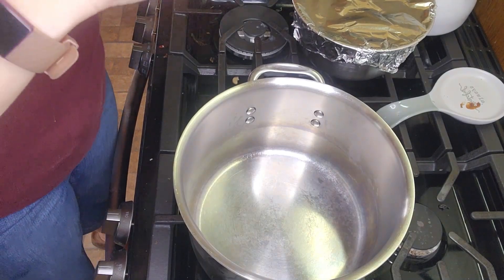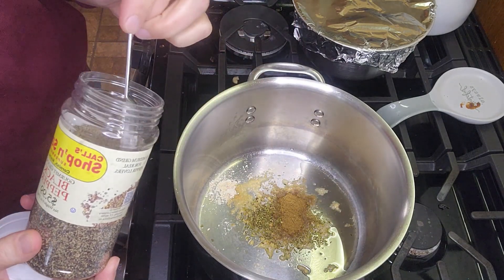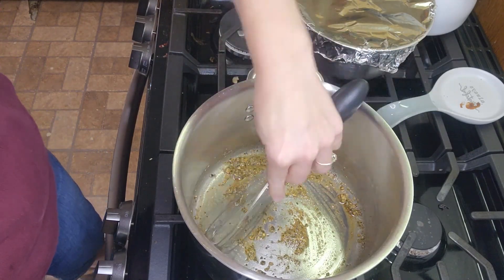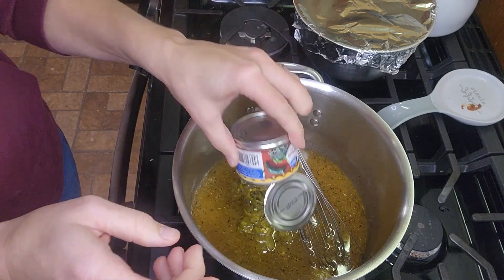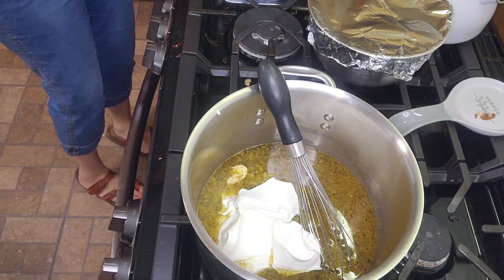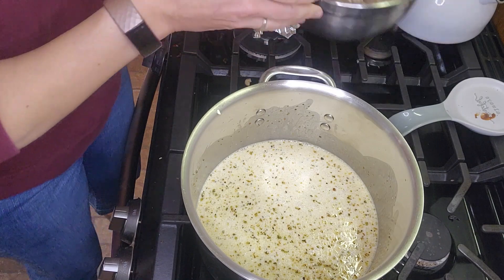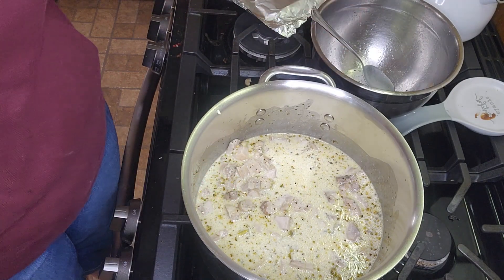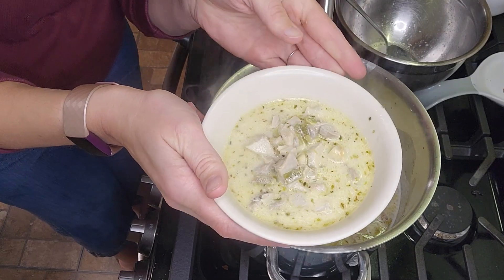Fall Soup Series Part #4: Keto White Chicken Chili-Super quick and easy!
I hope you’ve enjoyed this soup series this month! Here is my recipe as promised in the description!

1T avocado oil
3lbs cooked and seasoned chicken thighs
2 tsp garlic powder
1 tsp oregano
1 tsp cumin
½ tsp black pepper
7oz canned green chilies
2 cups chicken broth
1 cup sour cream
½ cup heavy cream

1. Simmer spices in avocado oil until fragrant.
2. Add broth, green chilies, sour cream, heavy cream and chicken and cook until just heated through.
3. Serve with extra cheese, sour cream, avocado or over rice for non keto eaters!
4. Enjoy!

Need to try LMNT and get your free sample pack on your first order?